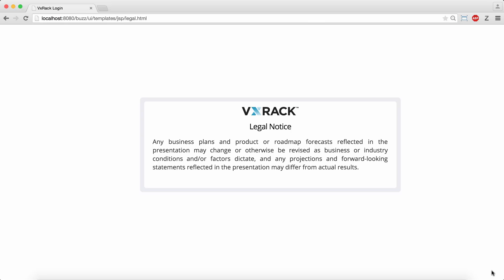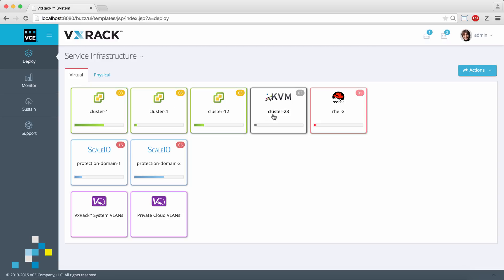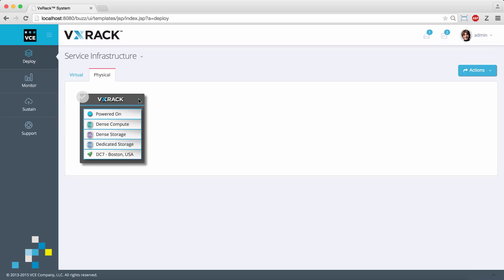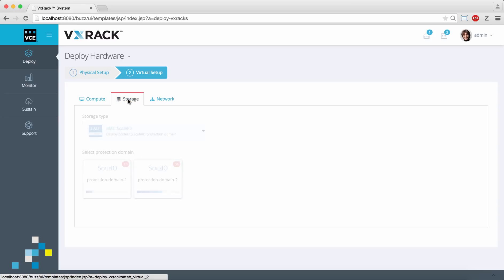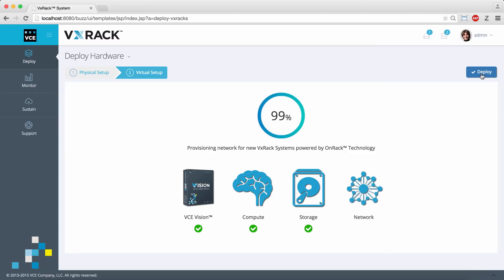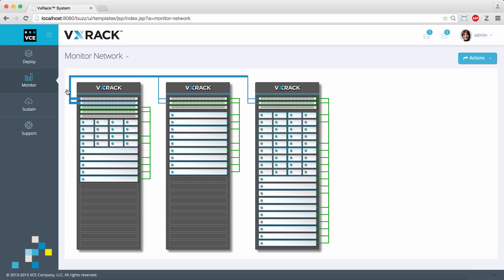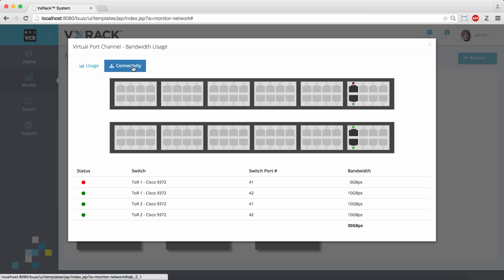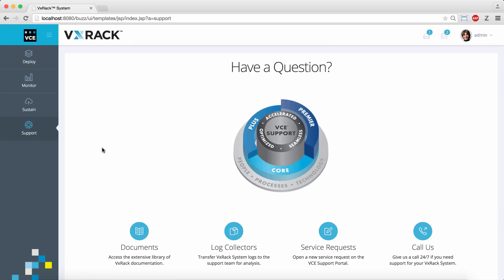EMC World 2015: VxRack Management Prototype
This is a demonstration of VxRack - a hyper-converged rack applicance from EMC/VCE.   This was shown during the EMC World 2015 Tech Preview of VxRack.